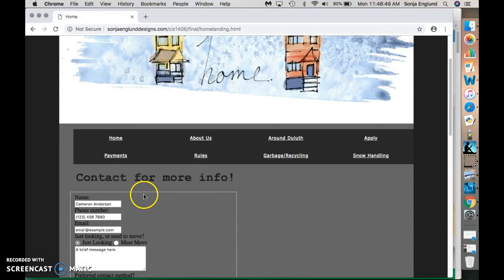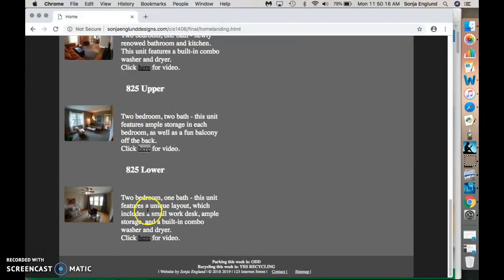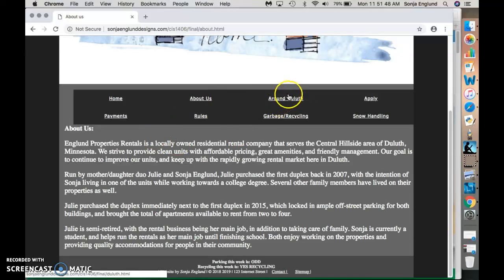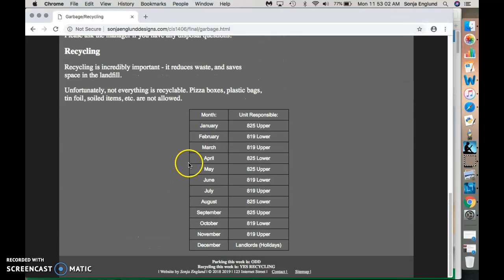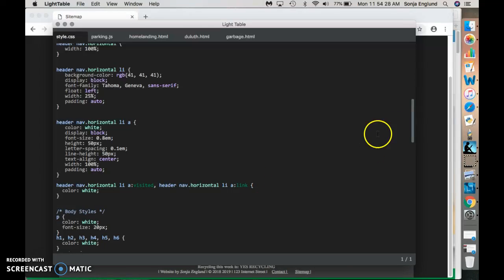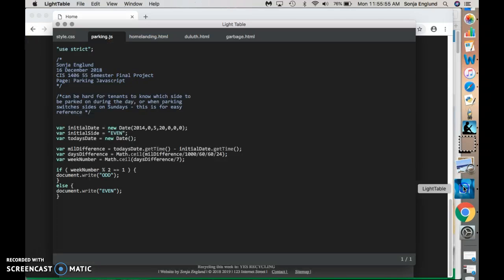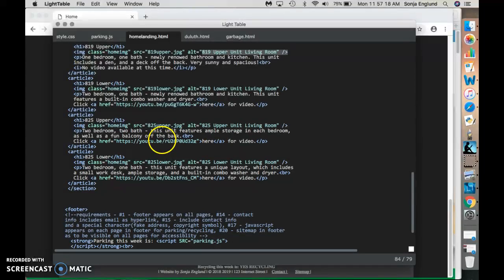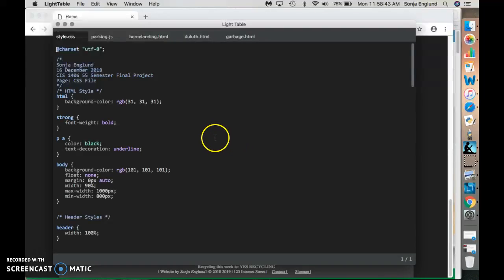1406 55 Final Project Walkthrough